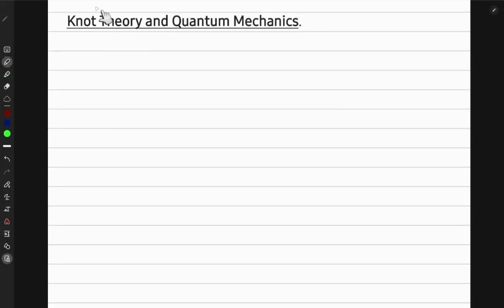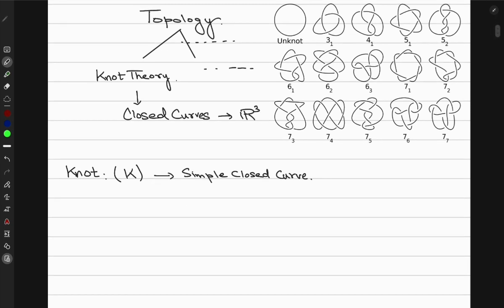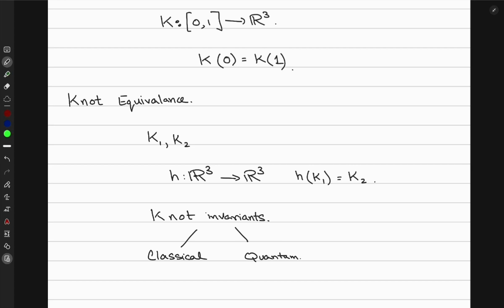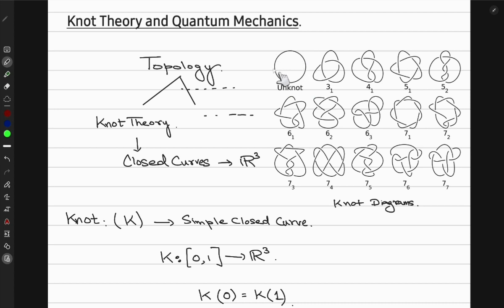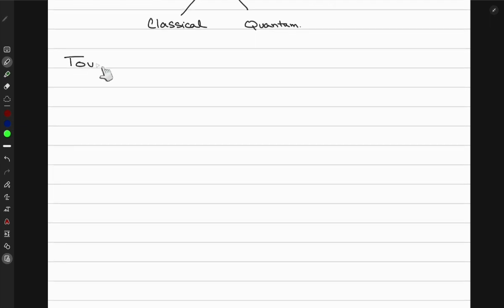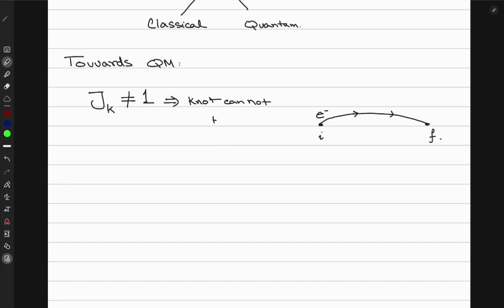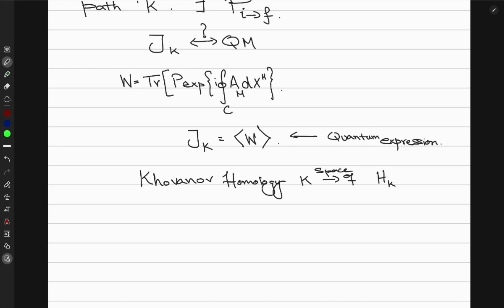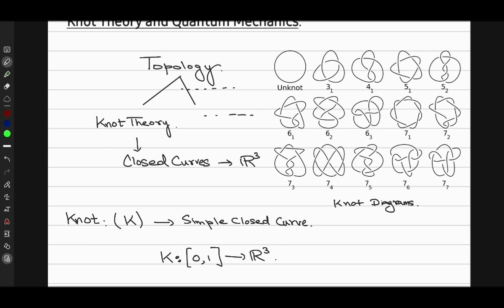Knot Theory and Quantum Mechanics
In this video I talk about the idea of Knot Theory in the Mathematical field of Topology and its relation to Quantum Mechanics. In Mathematics a knot is an embedding of the circle S^1 into three dimensional Euclidean space, R^3. While in quantum physics, a knot may be regarded as the orbit in spacetime of a charged particle.